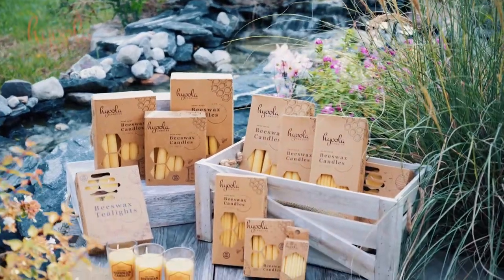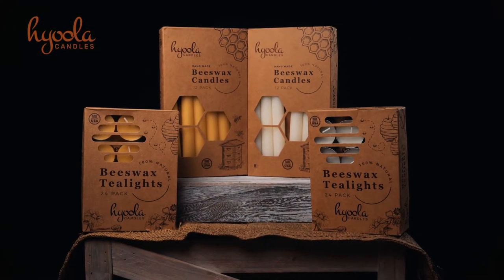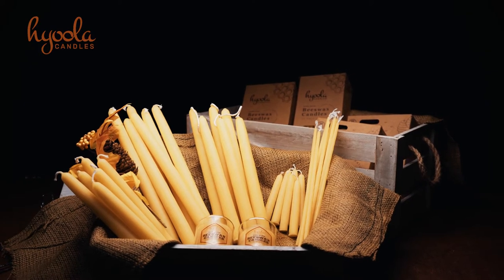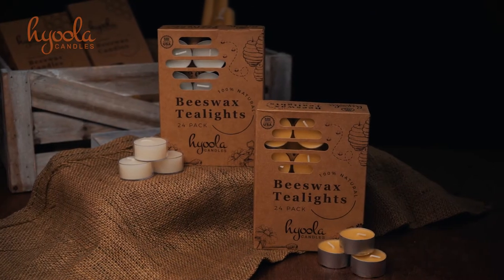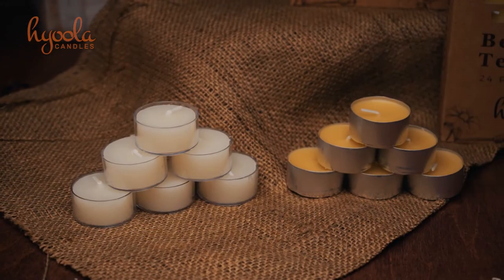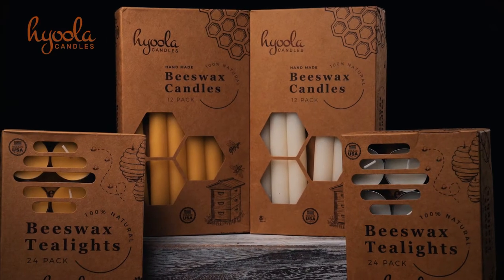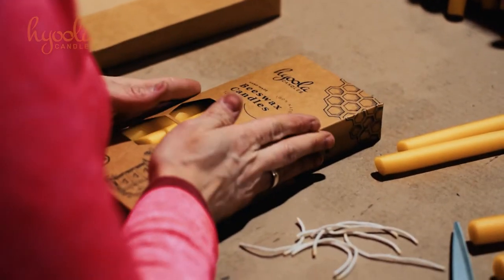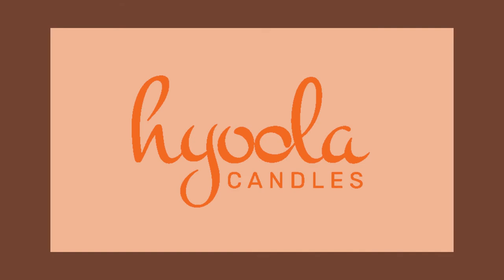Hyoola Candles - Natural Candles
Hyoola Décor
Thinking ambiance? Think candles.

From corporate events and weddings to holiday dinners and dazzling parties, regardless of the occasion, candles bring a spark of magic to every setting. The soft glow of candles inspires warmth and magnificence, elevating the atmosphere from ordinary to special.

And if you are thinking candles, take it up a notch and think Hyoola.

Distinguished for its high quality and exceptional beauty, caterers and event coordinators have come to favor the Hyoola brand of candles. Most Hyoola products are European and the USA made with excellent craftsmanship, meeting the company’s famously high standards.

When it comes to candles, there’s endless room for creativity. Hyoola’s exquisite collection of luxury candles includes a great variety of sizes and styles. Enjoy the special line of hand-dipped beeswax candles; the wide array of colored and scented decorative candles; the pure paraffin lamp oils; the exclusive collection of natural pillar candles derived from olive and rapeseed; and so much more.

Special occasions call for a special touch. If you have a statement to make it, make it with dazzle, make it with fire, make it with light.

Make it with Hyoola.